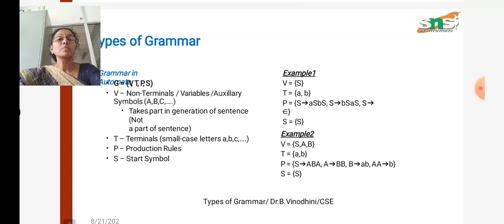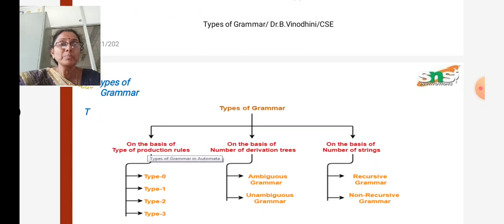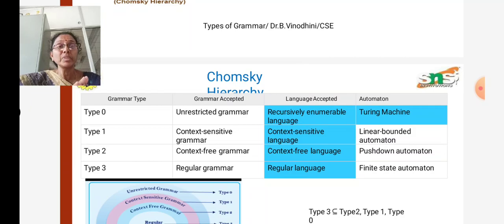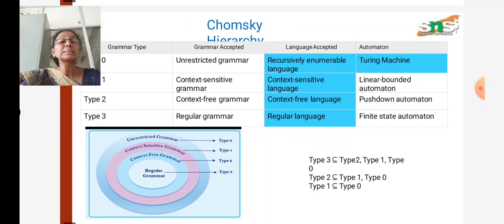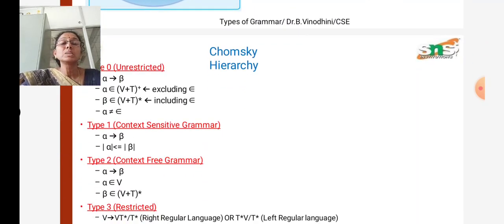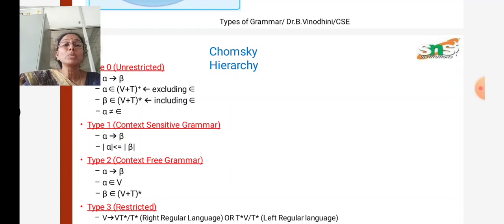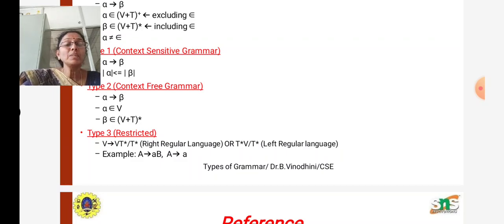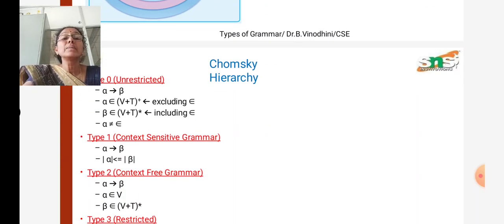Types of Grammar| Principles of Compiler Design| SNS Institutions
Within automata theory, grammars can be broken down into four specific types laid out in the Chomsky Hierarchy. Type 0 (unrestricted) grammars are able to generate absolutely any language recognized by a Turing machine. Type 1 are context-sensitive grammars, Type 2 are context-free grammars that serve to define programming languages, and Type 3 are regular grammars that can be recognized by finite automata. These different types represent different levels of complexity and expressiveness.